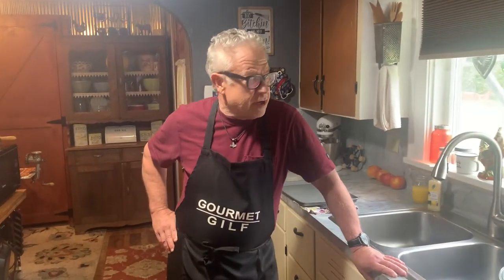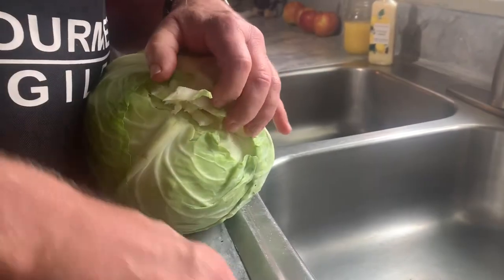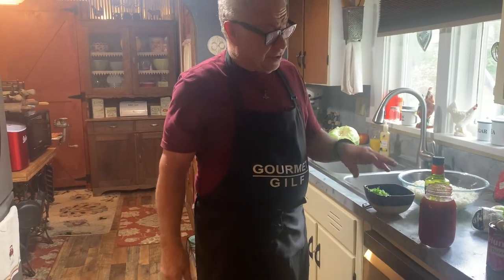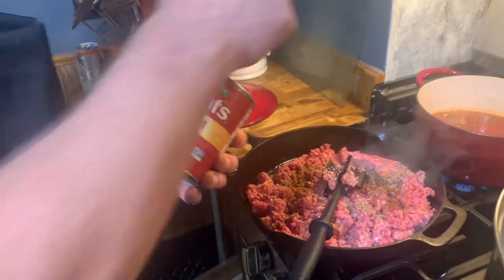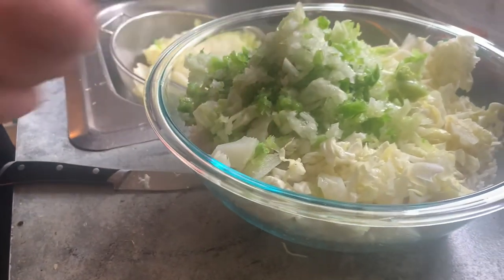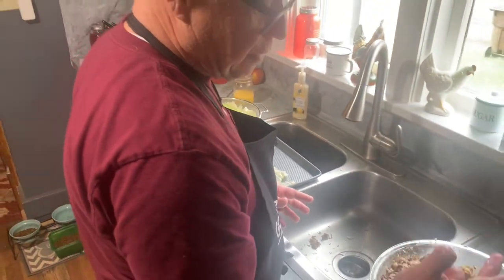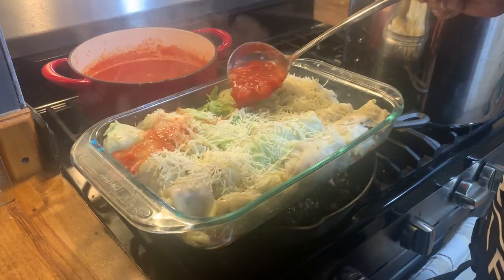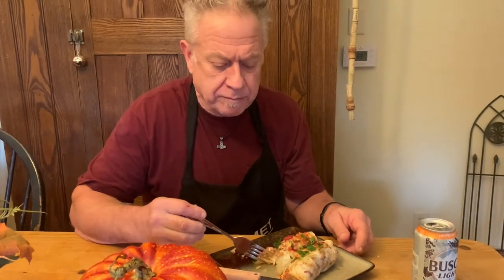Cabbage Rolls and Cloggin’